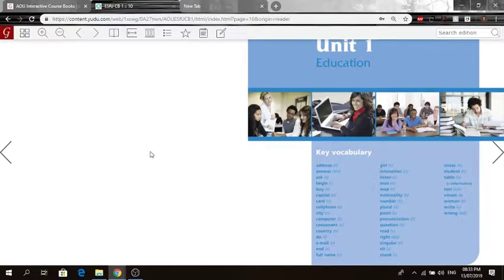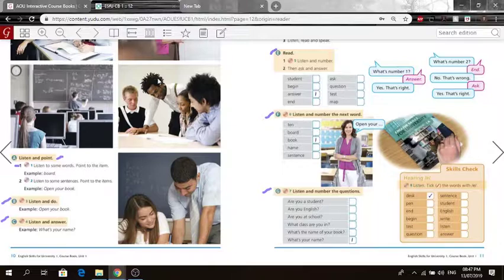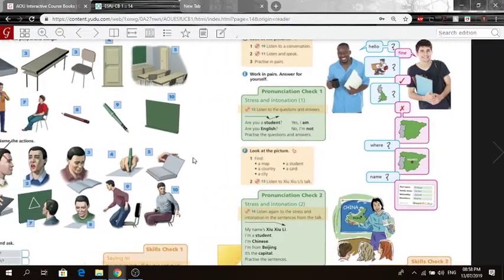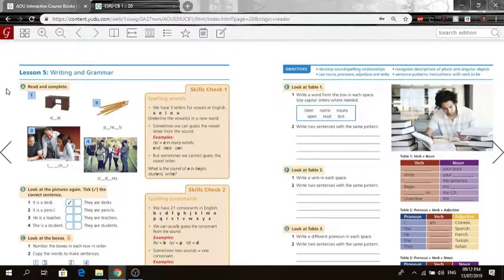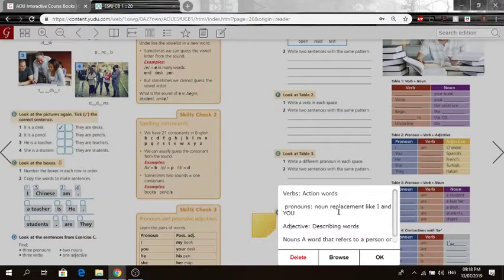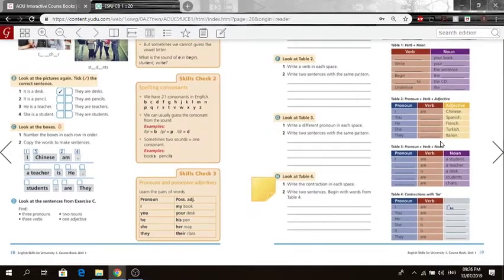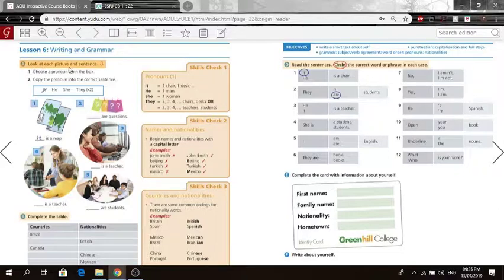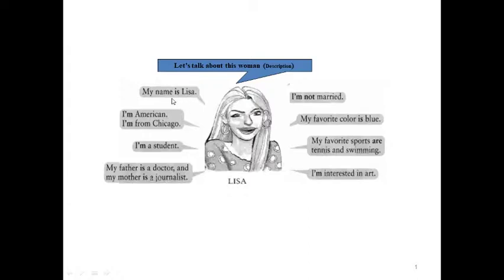97 Unit 1 - Education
97  Unit 1